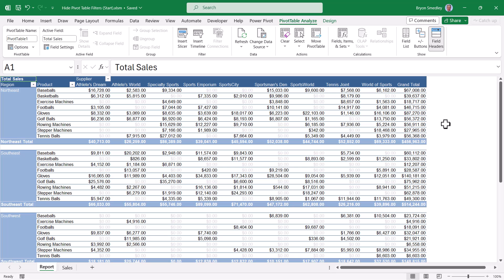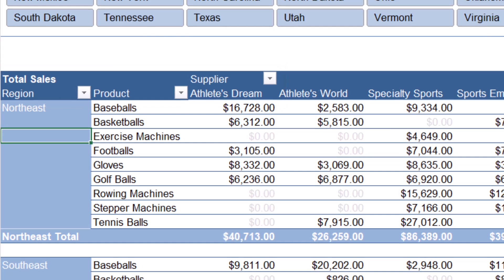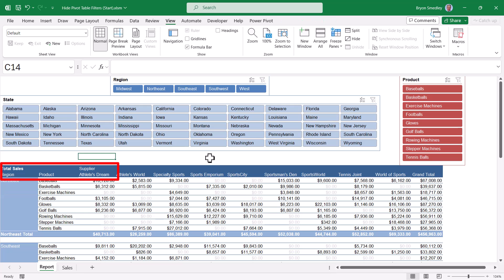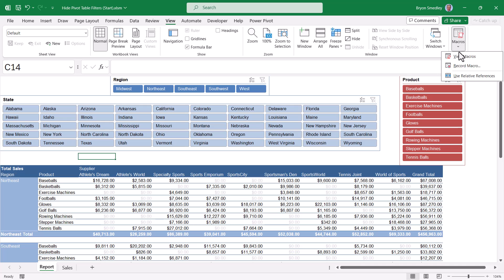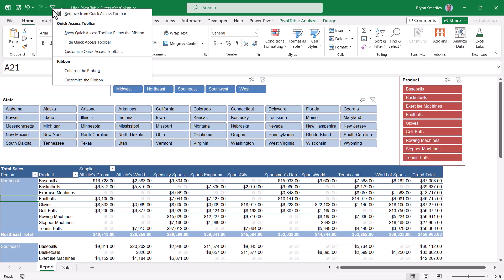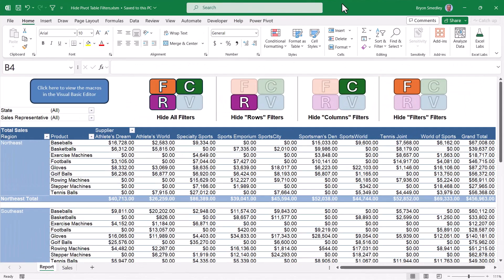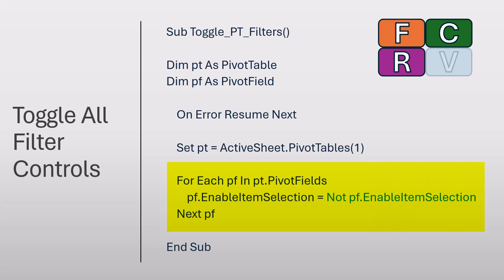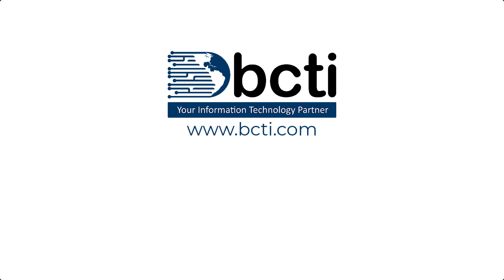Microsoft Excel - Hide Pivot Table Filters Without Hiding Headings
Use a simple VBA macro to hide the native Pivot Table filter controls without hiding the Pivot Table's headings/titles.

00:21 Old-School Filters for Pivot Tables
00:32 Using Slicers to Filter
03:16 Adding Code to the QAT
03:56 Travelling Custom QAT
04:58 Targeted Filter Control Removal
05:46 VBA Code Examples

UPDATED CODE:
The below code will toggle all filters of the CURRENTLY SELECTED Pivot Table
Sub Toggle_PT_Filters()

' This macro will TOGGLE all filter controls
' for all headings in the SELECTED Pivot Table

Dim pf As PivotField

        For Each pf In ActiveCell.PivotTable.PivotFields
            pf.EnableItemSelection = Not pf.EnableItemSelection
        Next pf

End Sub